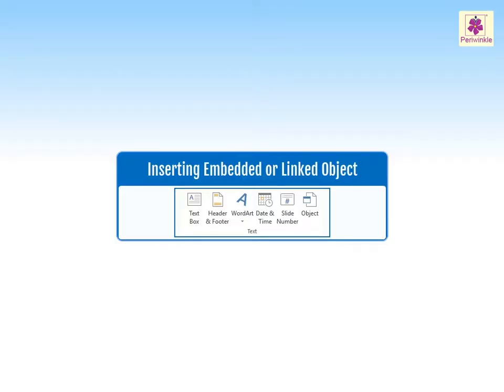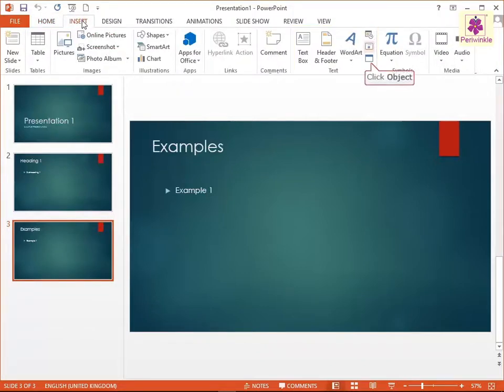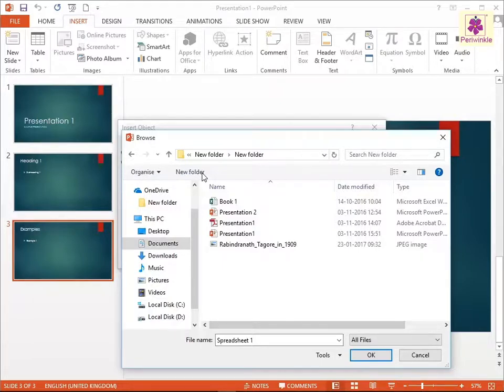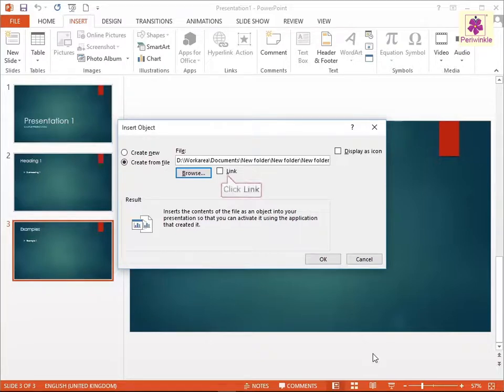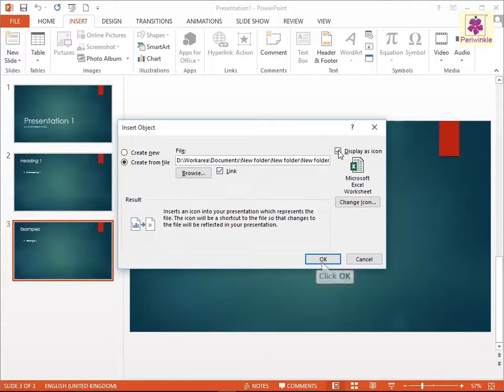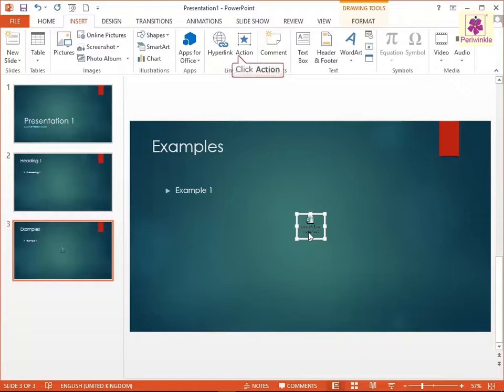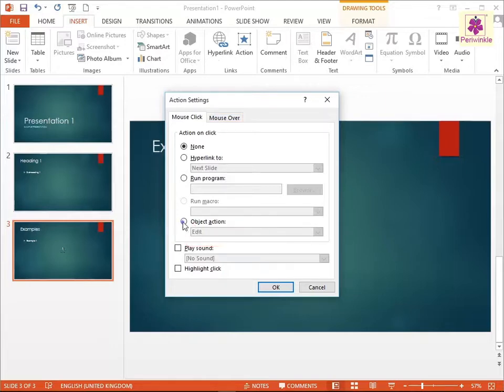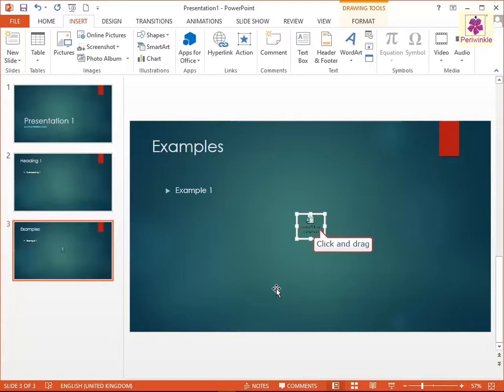Inserting An Embedded Or Linked Object | Powerpoint | Computer Training